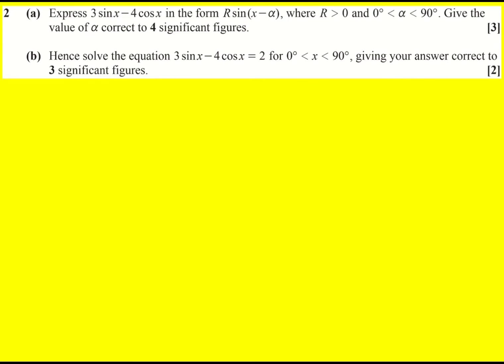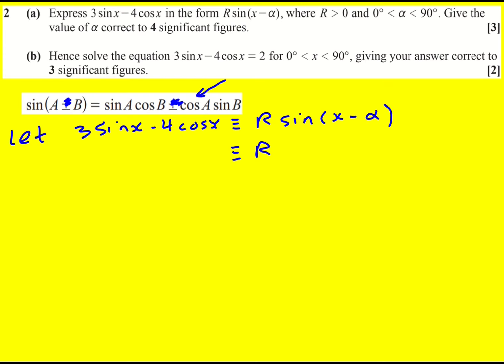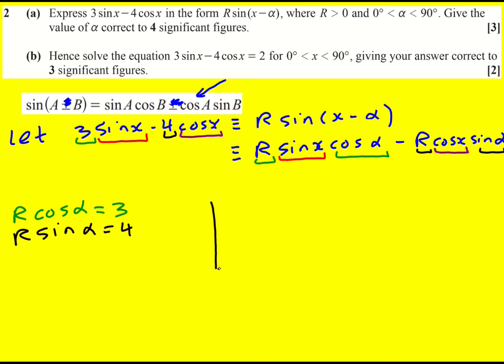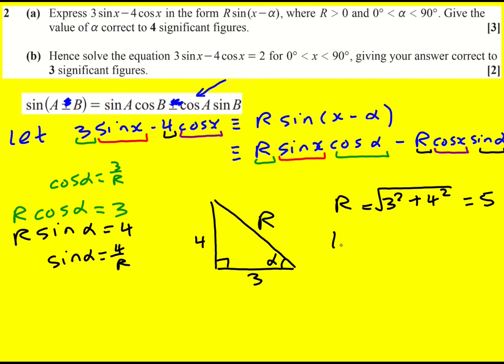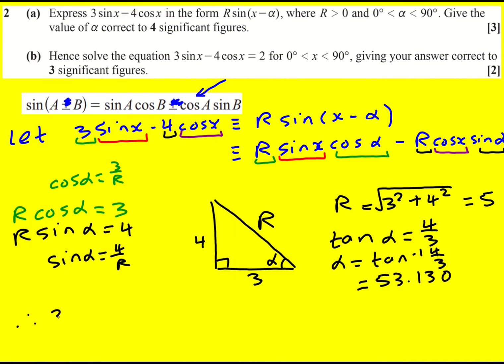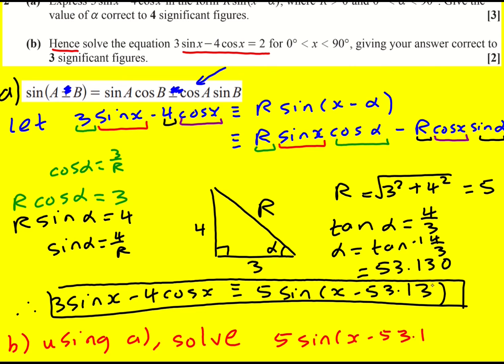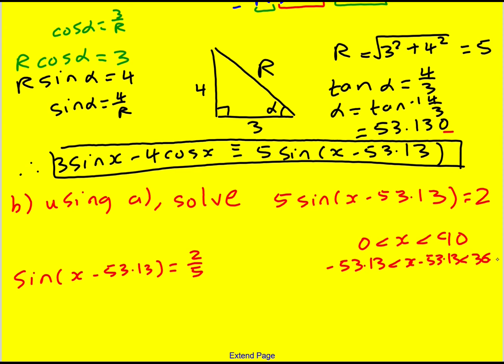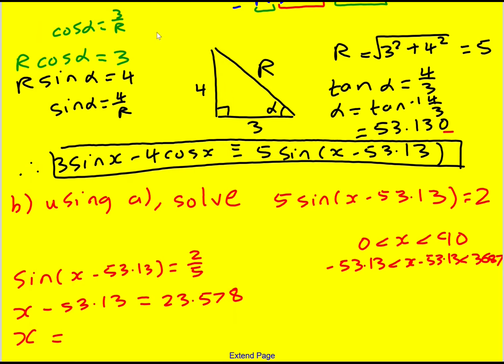AL OCR Jun 2023 paper 3 pure/mechs q2 (Maths A Level)